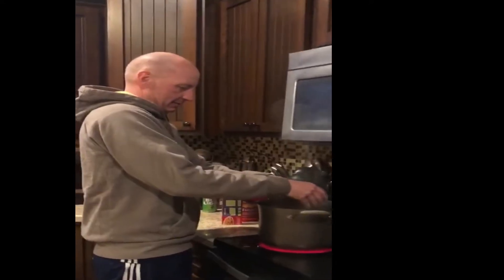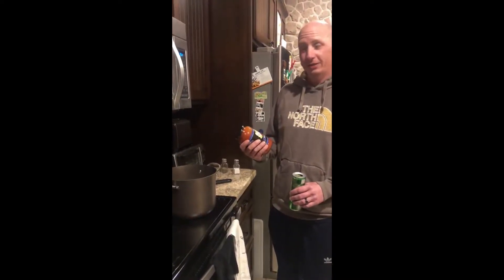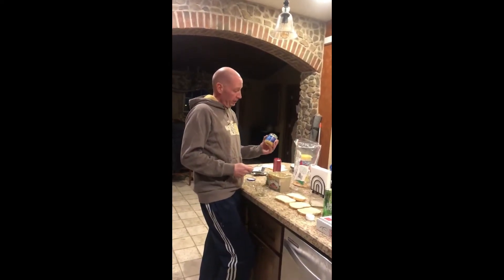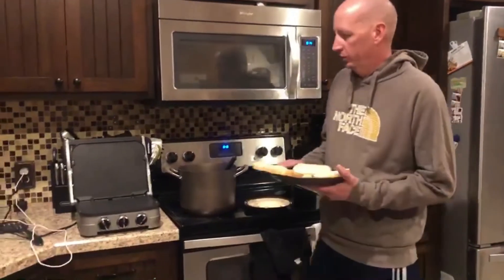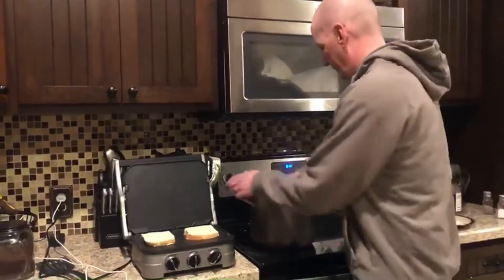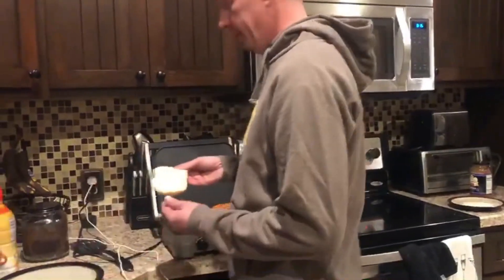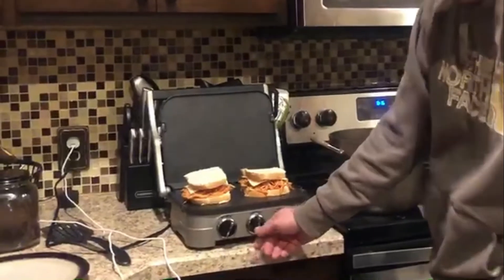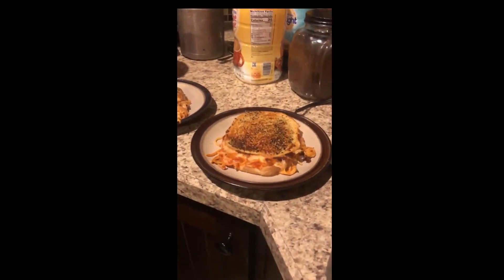Grilled Spaghetti Cheese Sandwich (by my son-in -law)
My son-in-law and daughter were so kind to make a video for my birthday.  They took my favorite foods and made a sandwich.    So here is the best sandwich you could ever imagine.  Spaghetti, cheese and bread doesn't get better then that.  Grilled Spaghetti Sandwich.